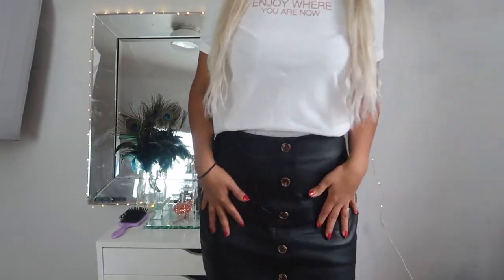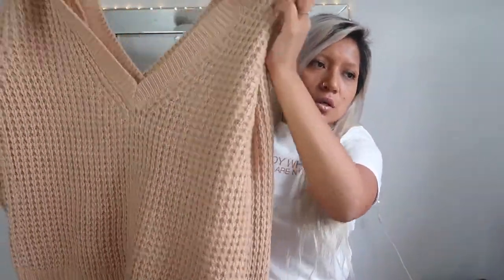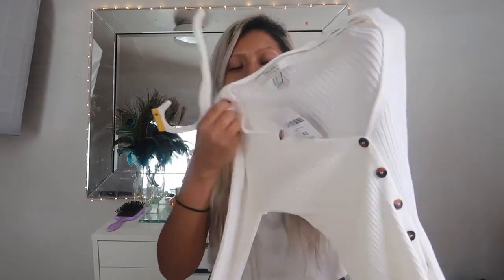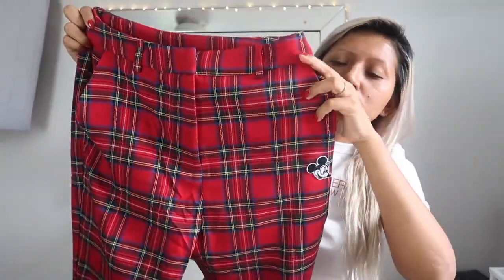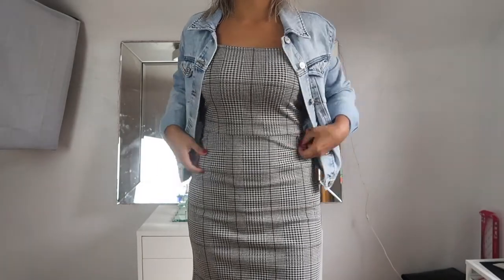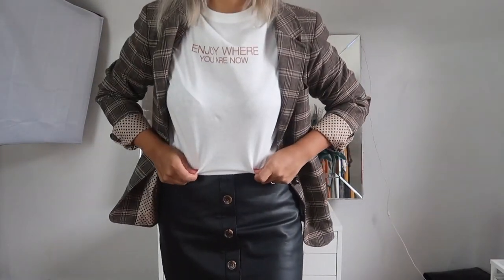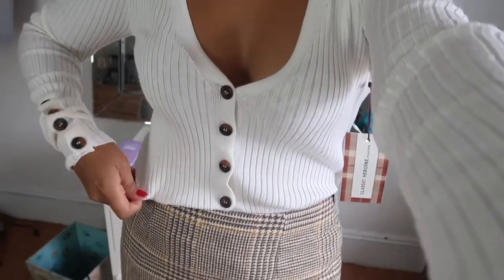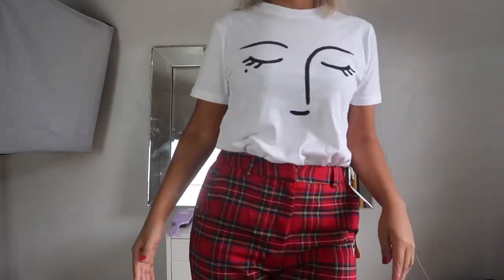Forever21 and Zara Try on Haul Fall 2018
Hi Everyone, Hope you guys enjoy the video!!!

Forever 21
Belted Calf Length dress color amber -$17.43 small
Mickey Mouse Patch Plaid Pants - $29.90 small
faux leather a- line mini skirt - $11.99 in medium but fits big
 Zara tights black $45